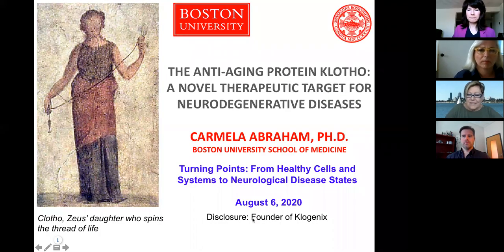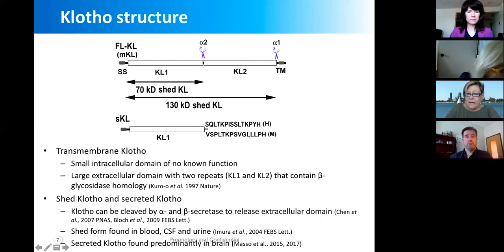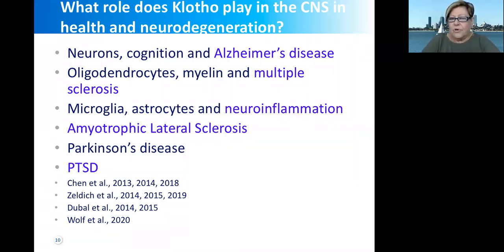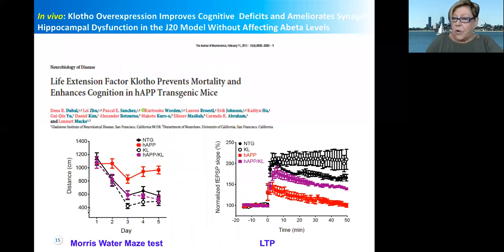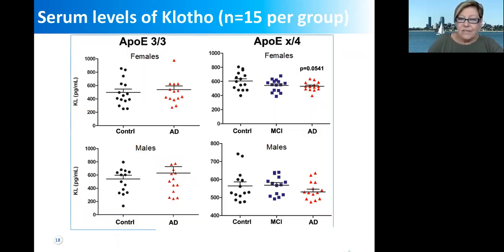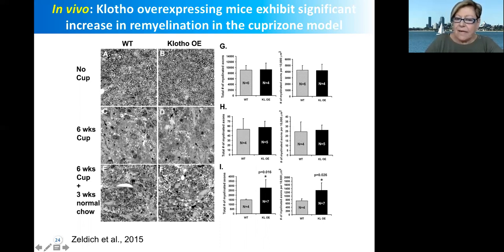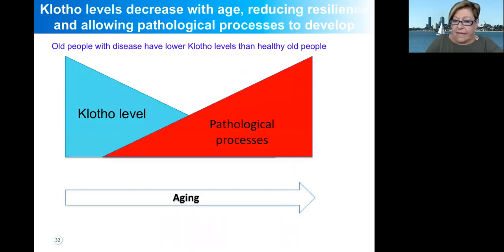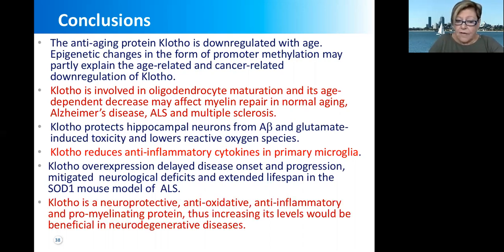2020 Virtual Symposium / Carmela Abraham, Boston University, USA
August 5, 10:00 am - 12:00 pm Eastern Time
Carmela Abraham, Boston University, USA
“The Anti-Aging Protein Klotho: A novel therapeutic target for neurodegenerative diseases”